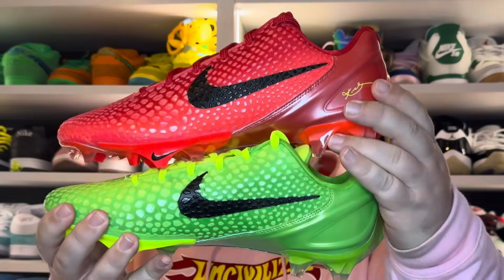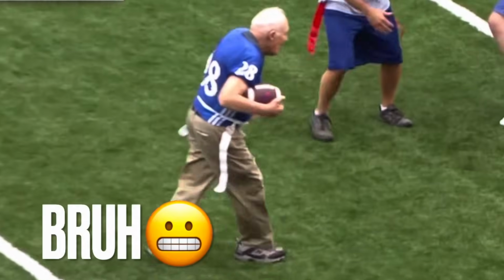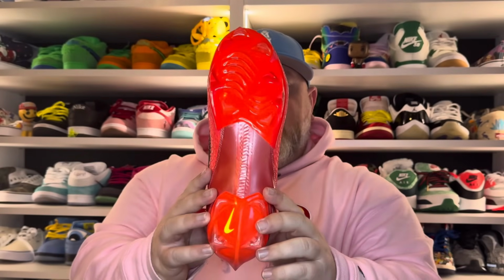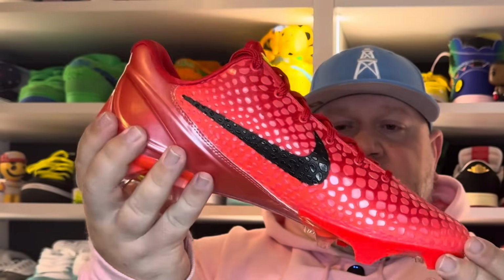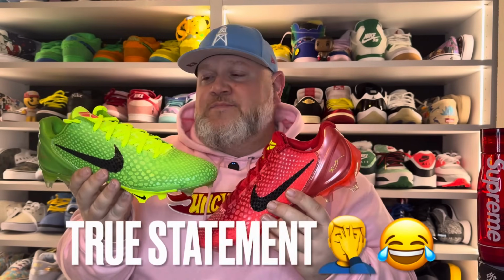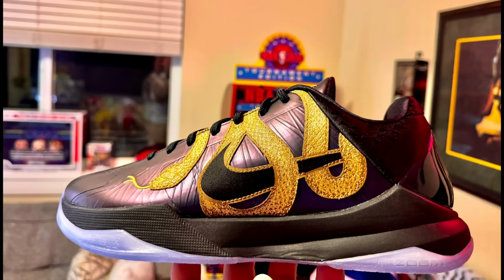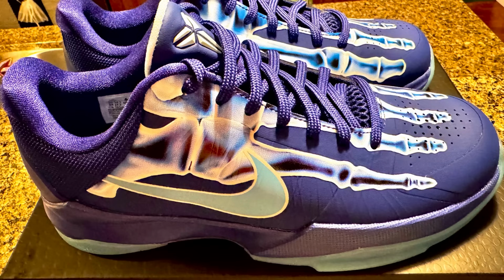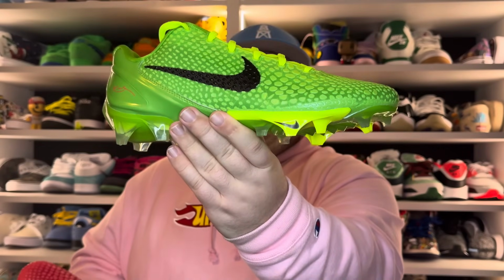🐍The Nike Vapor Edge Kobe VI “Grinch Mismatch”💜💛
One of the most wild, limited & fresh pairs of….football cleats EVER.